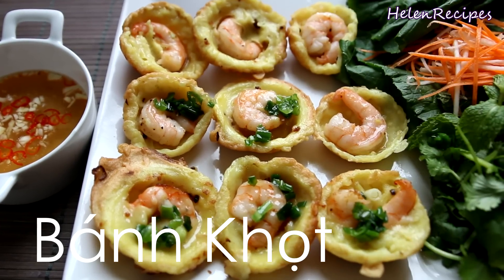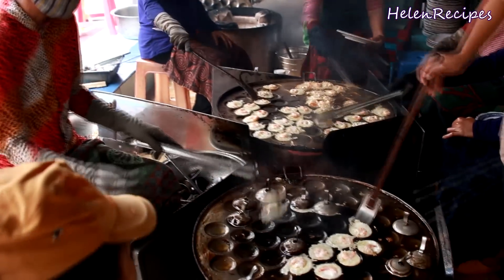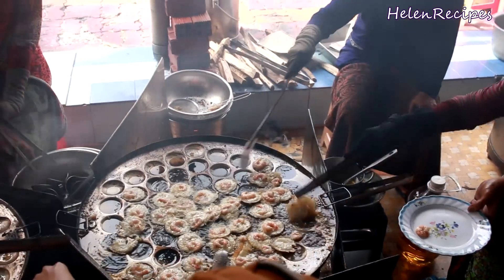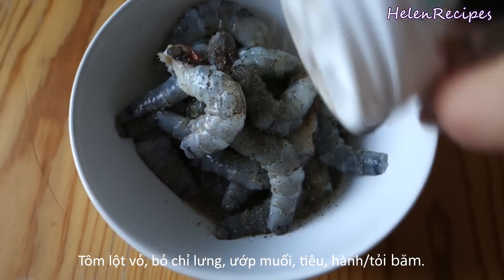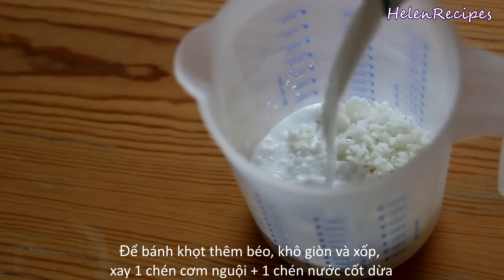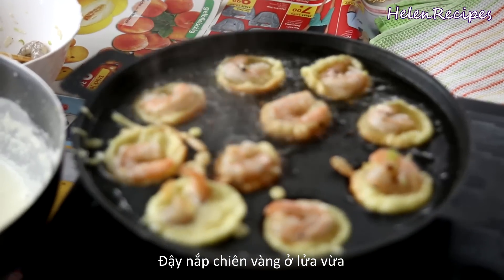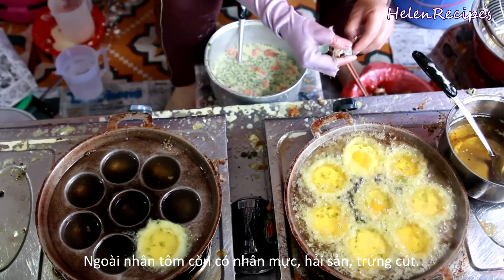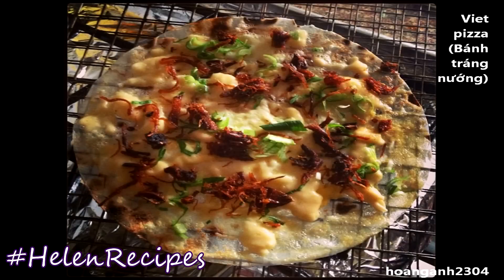Vietnamese MINI-PANCAKE Recipe (Bánh Khọt / Bánh căn) | Helen's Recipes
Eatery: Bánh Khọt Gốc Vú Sữa
Add: 14 Nguyễn Trường Tộ, P. 2, Vũng Tàu